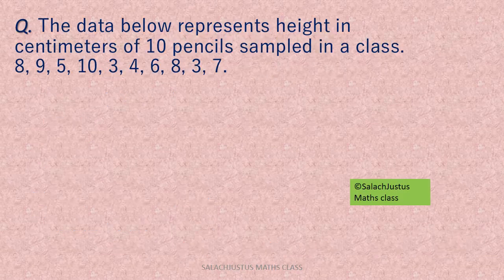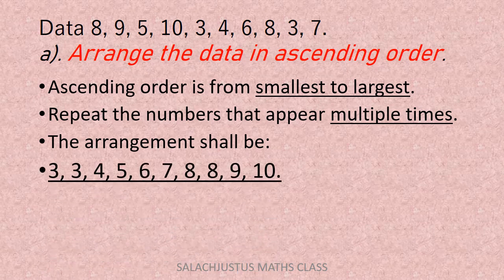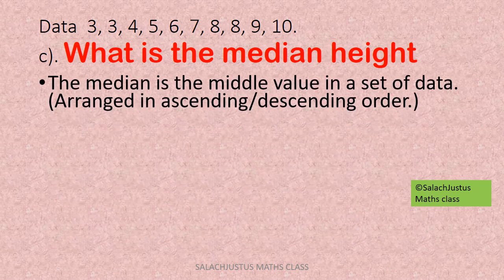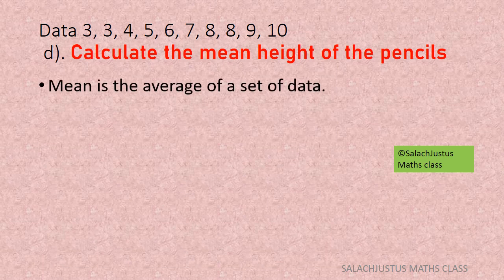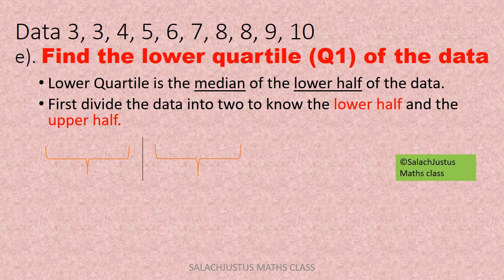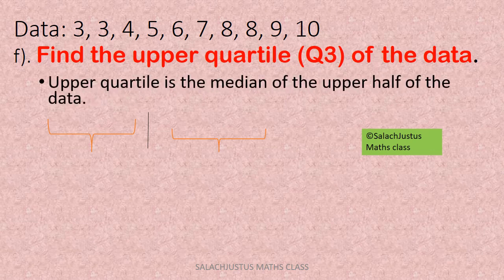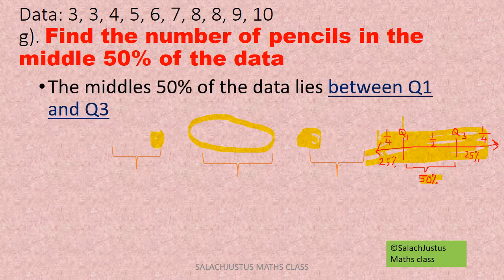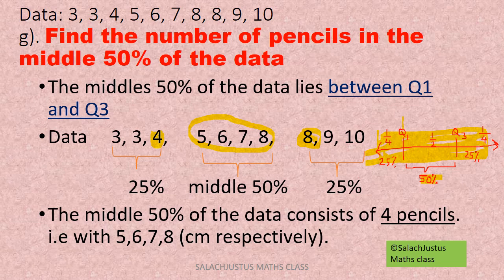Statistics: ungrouped/raw data part 1.[Mode, median,mean, quartiles]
Worried about handling raw data? This is the right place. This lesson helps you how to find mode,mean, median and quartiles from raw data.